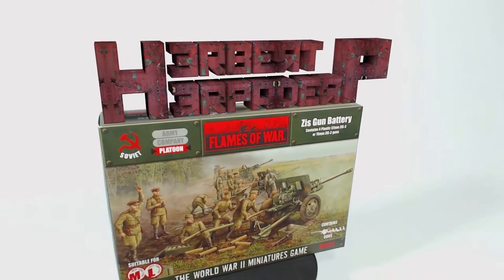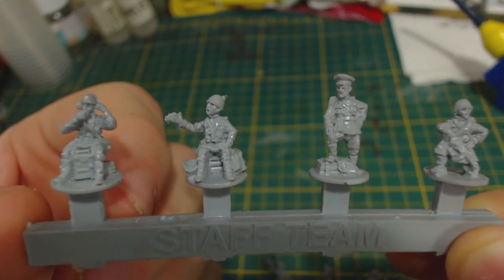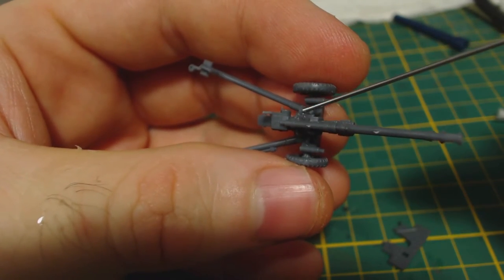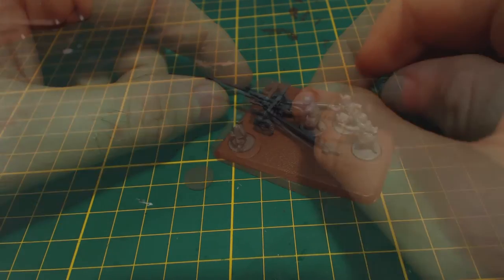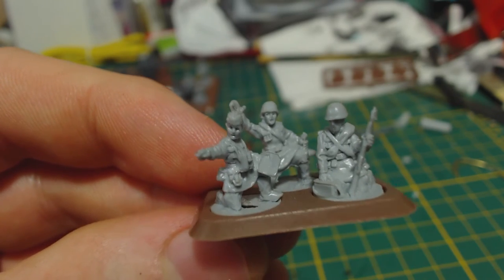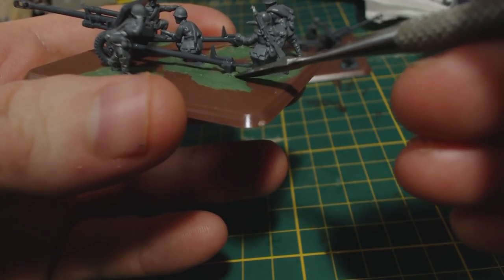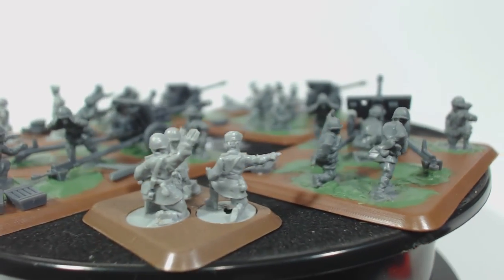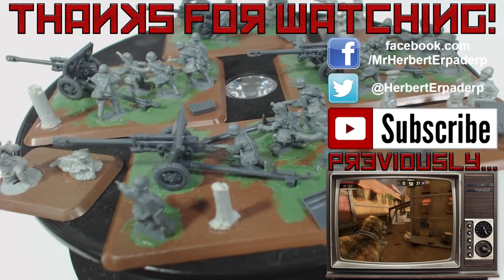Flames of War Plastic ZIS Gun Battery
This 15mm scale plastic ZIS gun battery from Battlefront is quite good. The start of a God of War Arty battery. Good times.